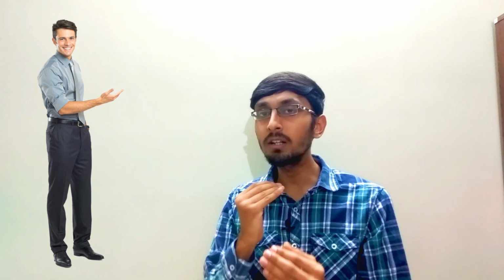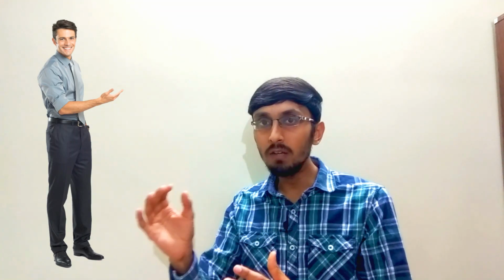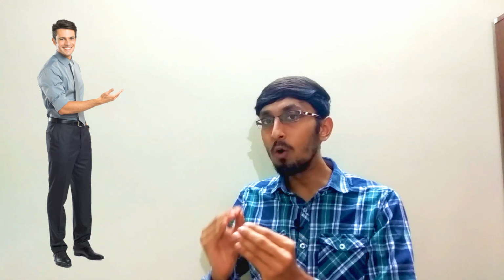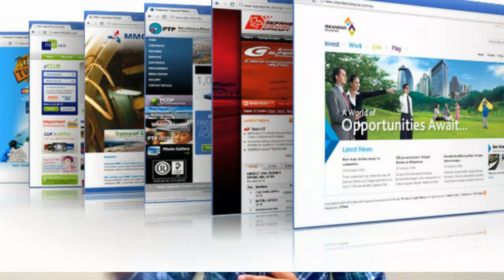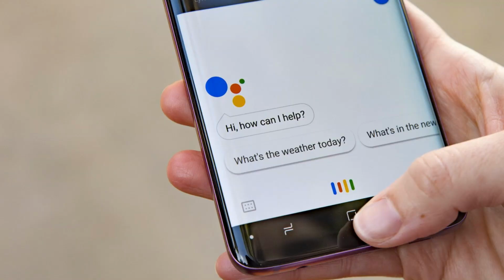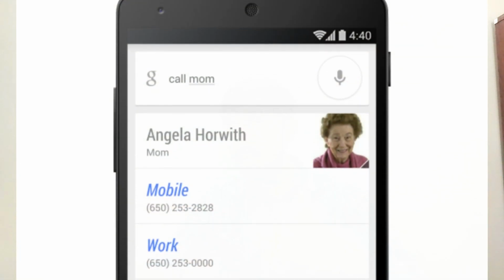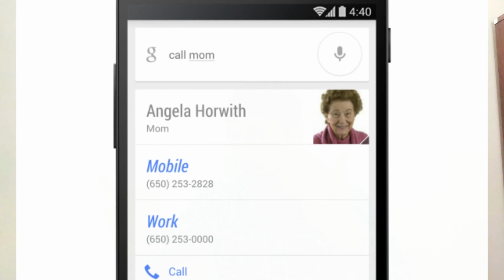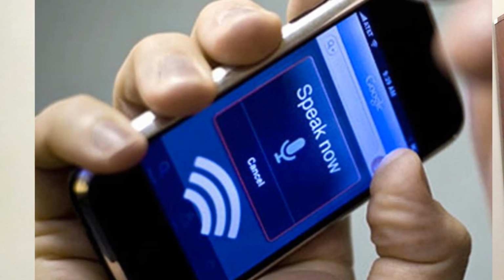How voice Assistants & Voice recognition works? 🔥🔥👌👌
In this Video, I have talked about how the voice recognition and voice assistant systems work on devices. what's the technology behind them and what are its pros and cons. in detail I have explained every aspect of the Voice recognition technology. watch and Subscribe.

What will you get from this video? -
voice recognition working
how voice recognition works
voice assistant Technology
how voice assistant works
how ok Google works
how Siri works
how Alexa works

Please Use this link to buy from Amazon

1. MY CAMERA

2. MY PHONE

3. MY TRIPODS

4. MY LAPTOP

5. MY CHAIR

6. LAPTOP COOLING PAD, KEYBOARD

7. MY SPEAKERS

8.